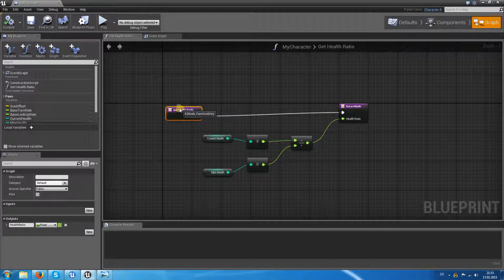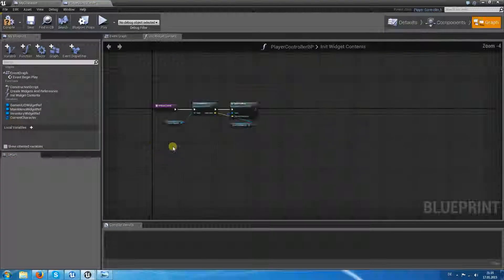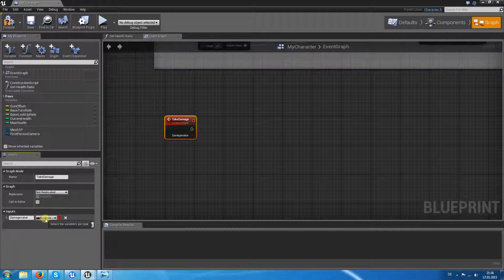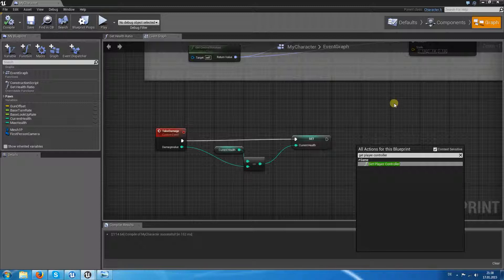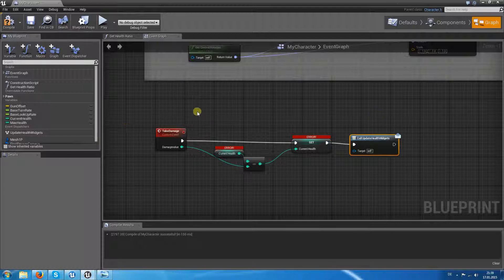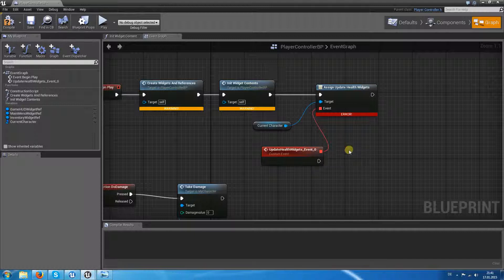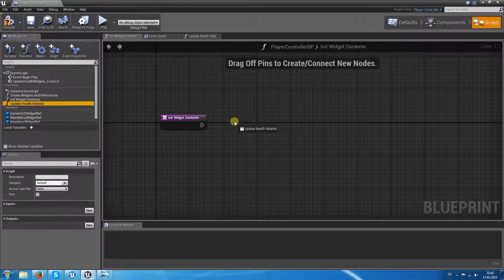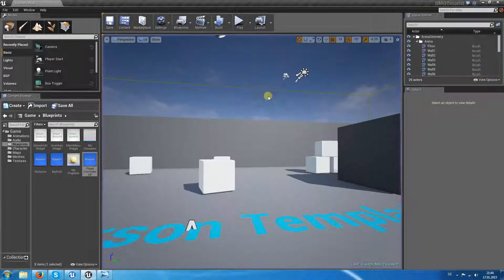UE4 - UMG Tutorial [Part 3]: Update the Health bar when Damage was taken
inform the PlayerController that he needs to update the Healthwidget
when the Character received damage.

Doing this by using an Event Dispatcher